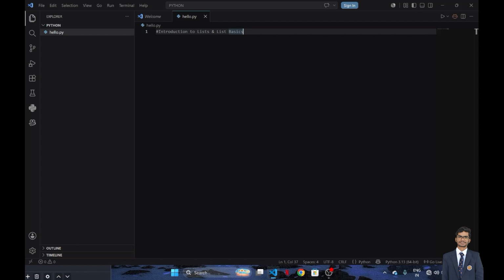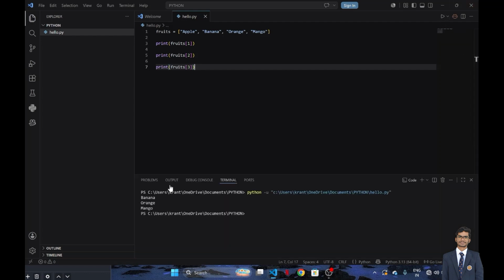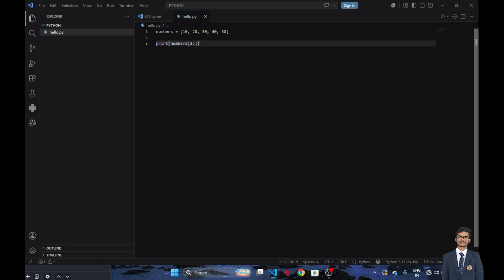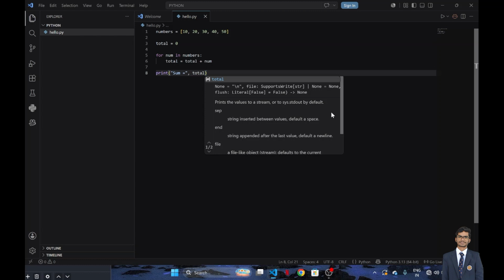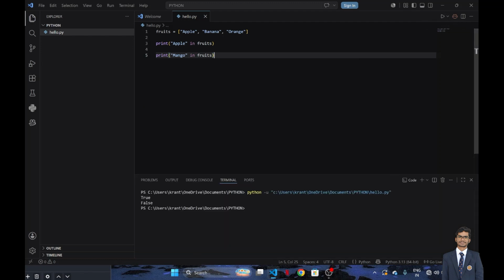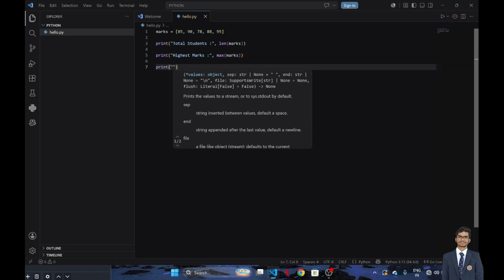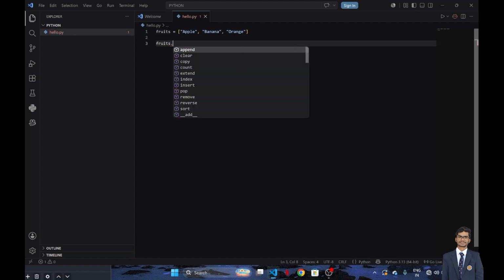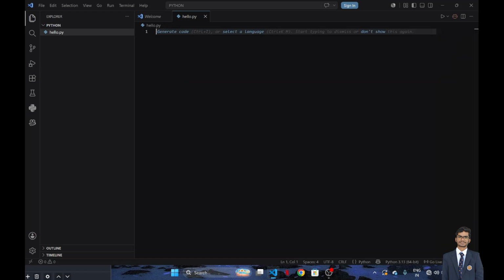Python Programming Full Course | Lecture 6 | Lists in Python (Complete Beginner Guide)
🚀 Welcome to Lecture 6 of the Python Programming Full Course!

In this lecture, we will learn one of the most important data structures in Python — Lists. You'll understand how to create lists, access elements, use indexing and slicing, traverse lists, perform list operations, and work with the most commonly used list methods through practical examples.

This lecture is designed for complete beginners, with step-by-step explanations and hands-on coding examples.

📚 Topics Covered

✅ Creating Lists

✅ Different Data Types in Lists

✅ List Slicing

✅ Traversing Lists using for and while

✅ List Concatenation

✅ List Repetition

✅ Membership Operators

✅ Built-in Functions

🔥 Important List Methods

✔ append()

✔ extend()

✔ insert()

✔ remove()

✔ pop()

✔ clear()

✔ index()

✔ count()

✔ sort()

✔ reverse()

✔ copy()

💻 Practical Learning

✔ Beginner-Friendly Explanations

✔ Real-World Examples

✔ Hands-on Coding

✔ Interview Tips

🎯 This Lecture is Perfect For:

Python Beginners
College Students
Coding Interview Preparation
Programming Practice

💻 Software Used

📺 Next Lecture

⭐ Lecture 7 – Tuples, Sets & Dictionaries in Python

We'll learn immutable data structures, unique collections, key-value pairs, and real-world examples.

Happy Coding! 🚀